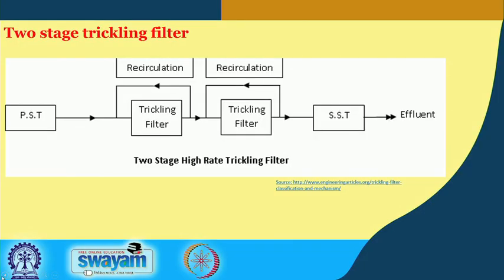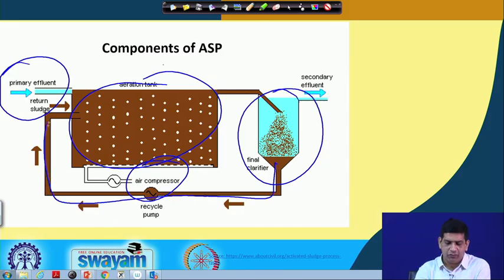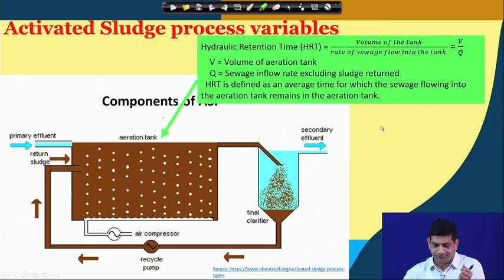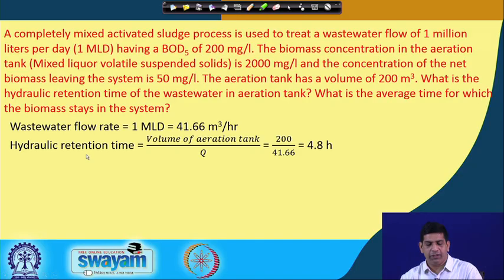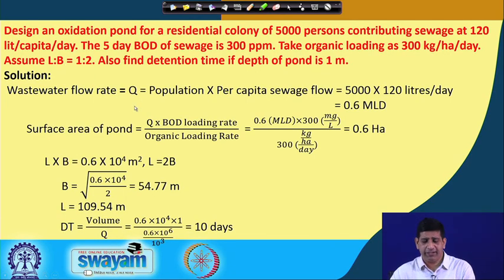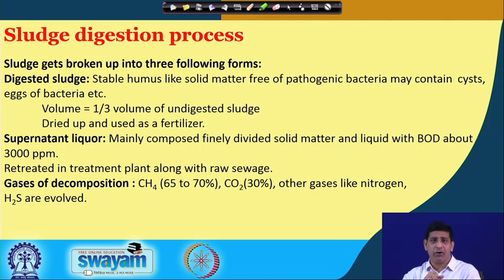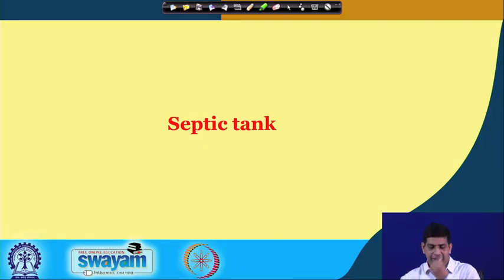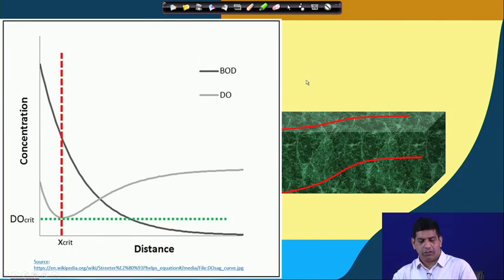Lecture 45 : Activated Sludge Process and Sludge Disposal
Wastewater collection and characterization
 Preliminary treatment
 Primary treatment
 Secondary treatment
 Disposal